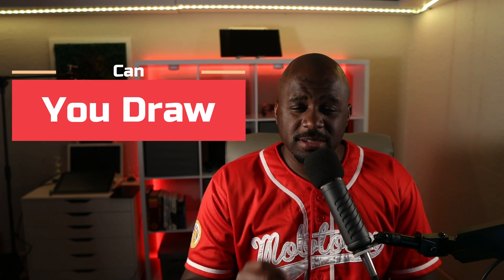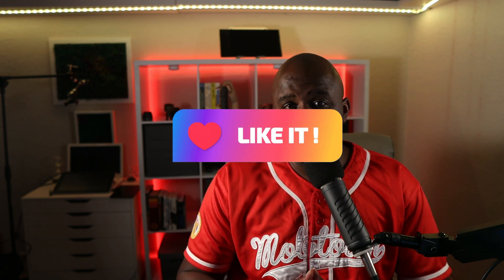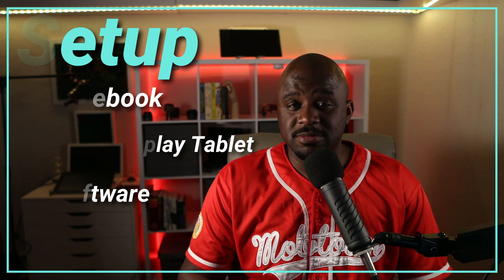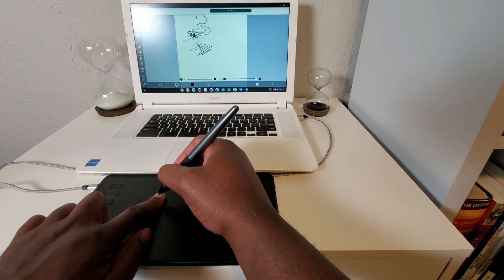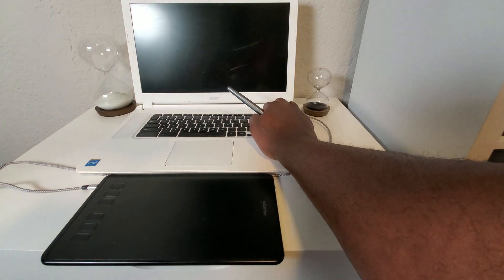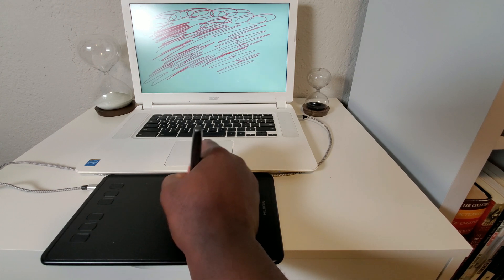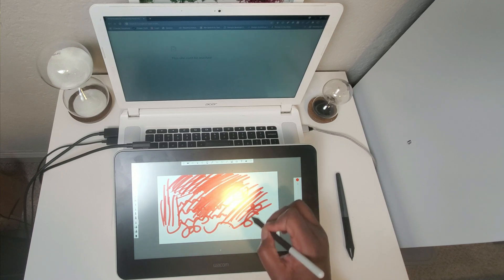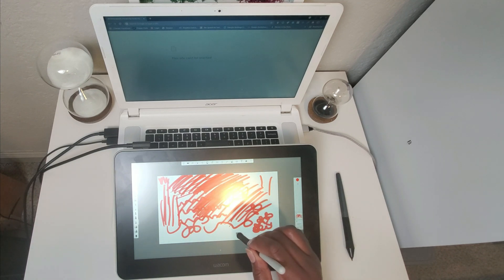Chromebook | Can you make digital art on it ?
Today I am testing out making digital art on a Chromebook using Wacom one and a Huion graphics tablet.

*MY GEAR*

Tab Mate

Rode Procaster

Yamaha mg10xu